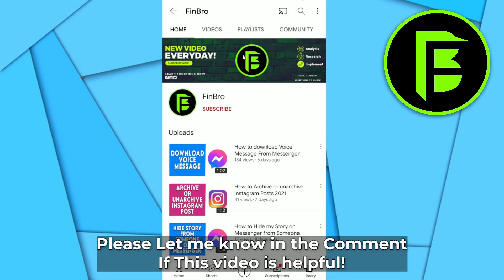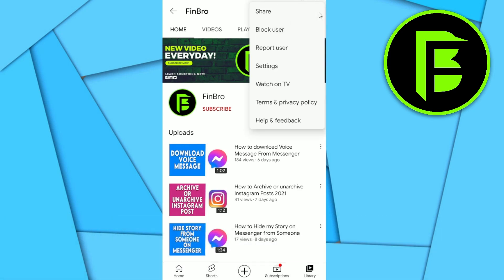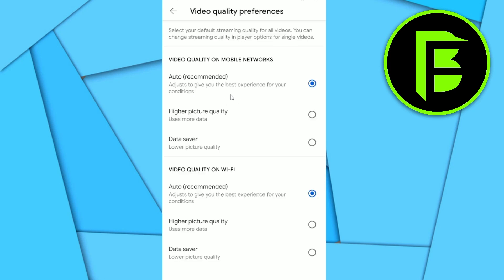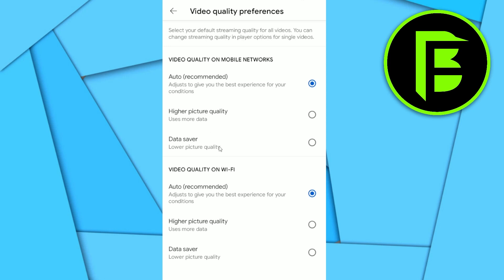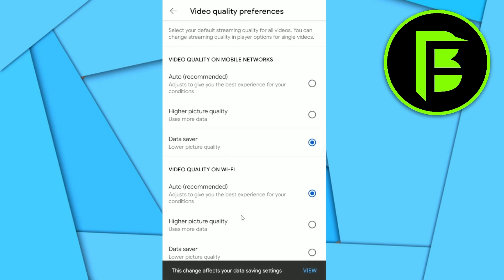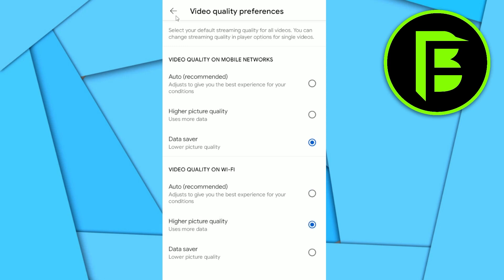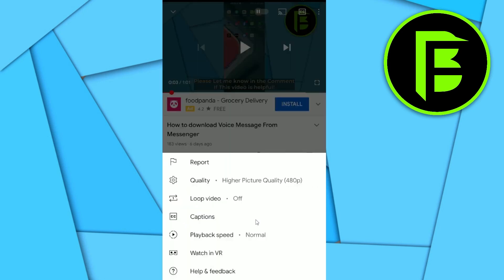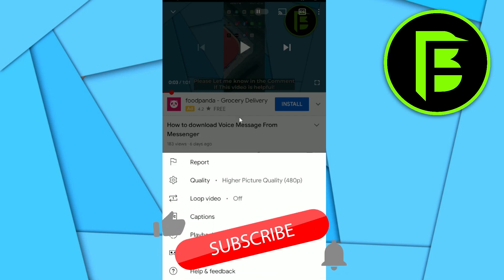How to Stop Auto Quality on Youtube | Turn off Auto Quality on Youtube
This video is about how to turn off Auto Quality on youtube. You will get to know about how to stop/disable auto quality on youtube.